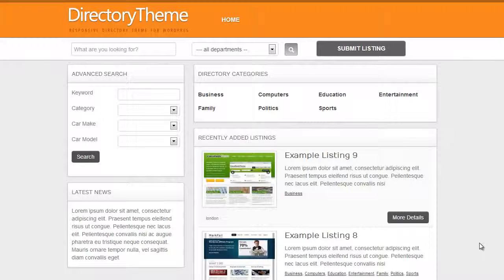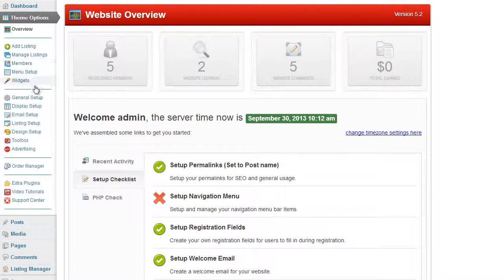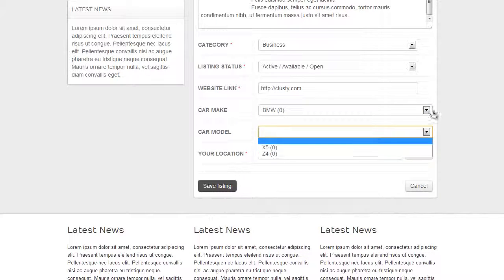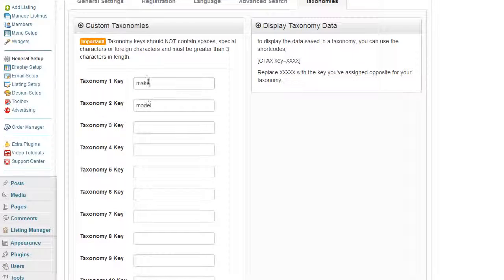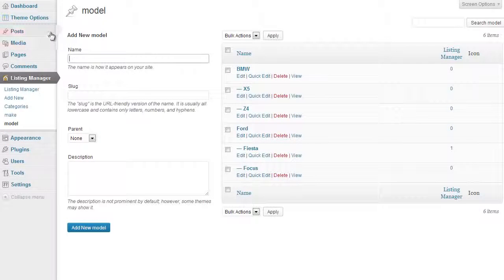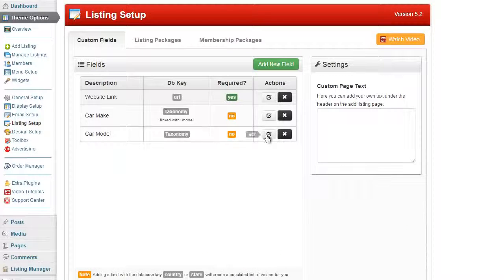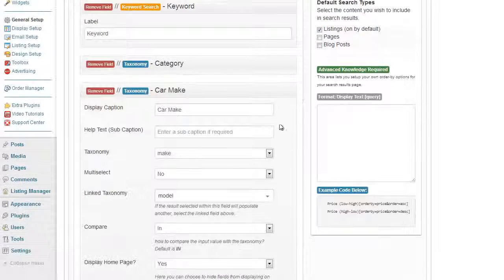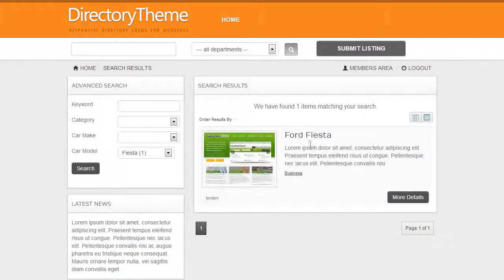Admin Tutorial Linking Taxonomy Fields